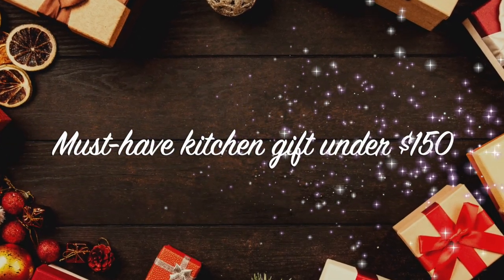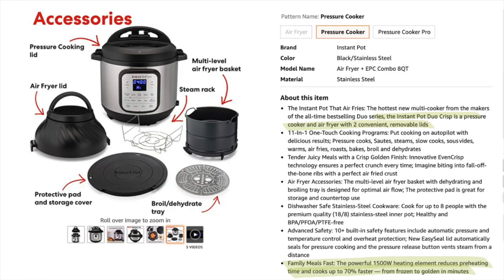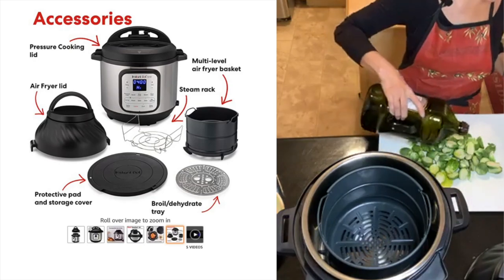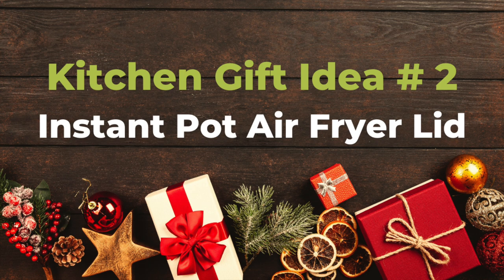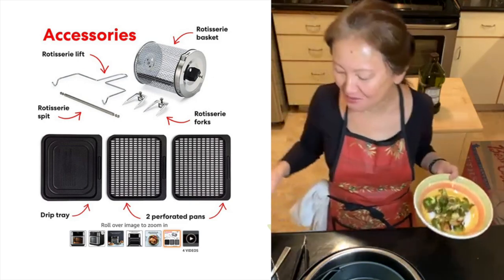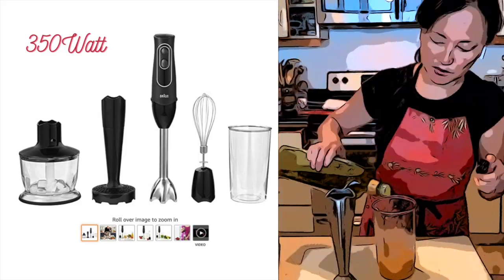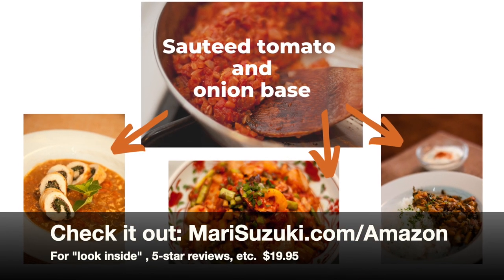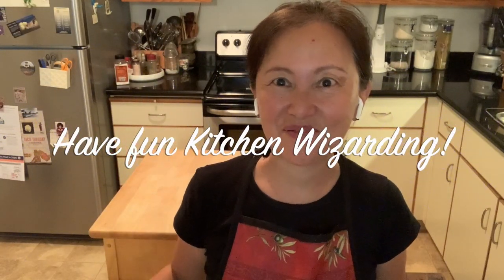Top 5 Amazon Gift Ideas for Cooks Under $150 Christmas 2020: WATCH THIS FIRST!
In this video, I will show you my top 5 Amazon gift ideas for the kitchen. Rather than giving you 5 random products, I'm focusing on 2 categories that will help people save time, reduce stress and have fun in the kitchen. I give a few products I recommend based on different needs.
These gifts will make your food taste great in less time and effort, and even make picky eaters start eating vegetables!

📝 Show Notes

⏱ Timecodes:
0:00 Intro
0:16 Kitchen gift criteria
0:29 Gift idea option #1
1:54 Gift idea option #2
2:15 Gift idea option #3
2:44 Gift idea option #4
3:15 Gift idea option #5
3:35 Stocking stuffer option (Less than $20!)

🍳 Amazon link for gift ideas referred in this video 🔪
Instant Pot Duo Crisp + Air Fryer
Instant Pot Air Fryer Lid: #2
Instant Pot Vortex Air Fryer
Braun Multiquick Immersion Blender
Vitamix Immersion Blender
Kitchen Wizard Flexipes cookbook

★ Resources to help you save 30 minutes/day this week and beyond in the kitchen ★

1️⃣ Apple iMac (21.5-inch, 8GB RAM, 1TB Storage)
2️⃣ Appl Magic Mouse 2
3️⃣ Appl Magic Keyboard with Numeric Keypad
4️⃣ Camera: Apple Iphone XS 256GB
5️⃣ Audio: Diety Lav Mic
with Apple lightning to phone jack connector
6️⃣ Light & Stabilization: 6" Desktop Selfie Ring Light with Stand and Gooseneck Phone Holder
7️⃣   Editing software: IMovie (comes free with your Mac)
8️⃣ Apple Airpods

QUESTION: Post in the comments section of this video!

This content is strictly the opinion of Mari Suzuki at Kitchen Wizard Flexipes™, and is for informational and educational purposes only. It is not intended as a substitute for the advice provided by your physician or other healthcare professional. Viewers of this content are advised to consult their doctors or qualified health professionals regarding specific health questions or if they suspect a medical problem. Do not disregard professional medical advice or delay in seeking professional advice because of something you have read in association with Mari Suzuki.

I do my best to share easy and safe ways for you to prepare and cook your ingredients. However, when you are preparing your food, I cannot be present to make sure your sanitary and cooking practice is safe. Therefore, please be careful when you are using cooking tools and heat sources.

How long the pre-chopped and cooked foods last depends on conditions like temperature, handling and freshness of the original ingredients. Please always use your common sense -- if it looks, smells or taste strange, please throw it away immediately.